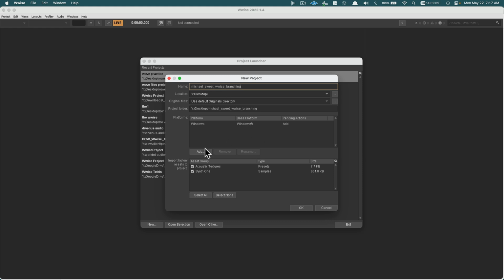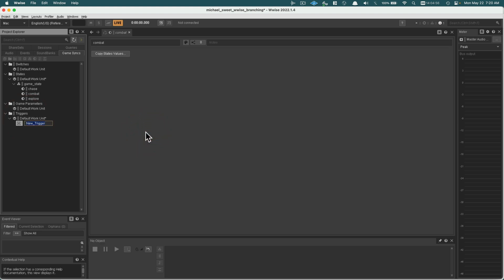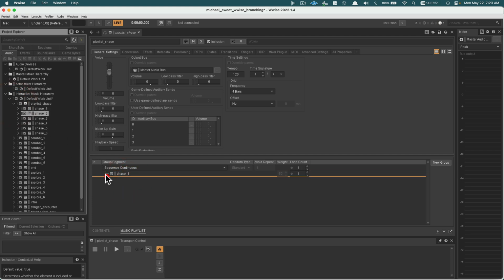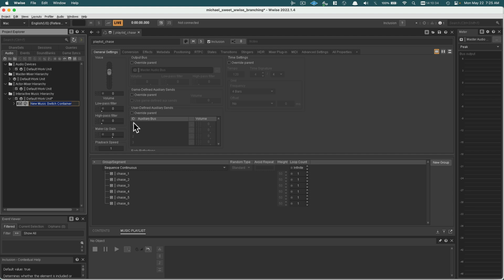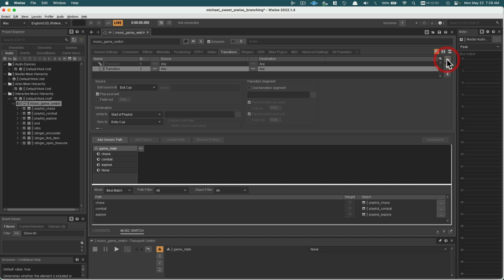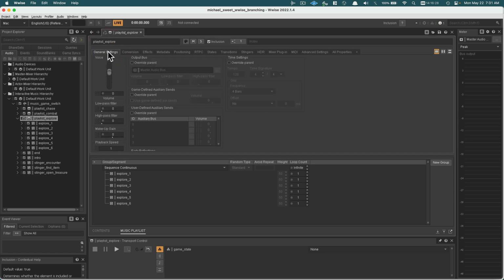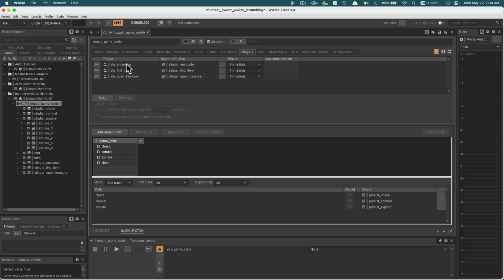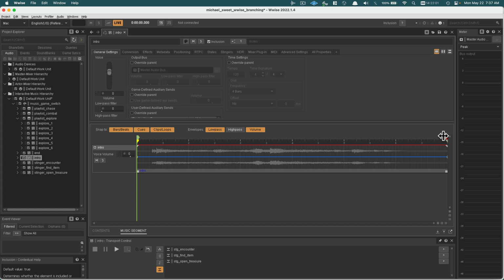Wwise Music Tutorial 09 Branching Project